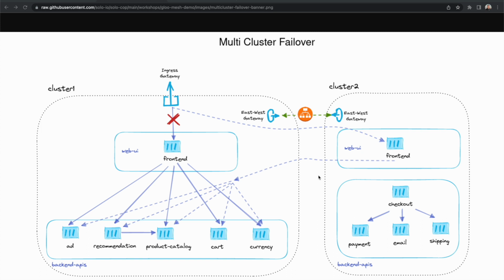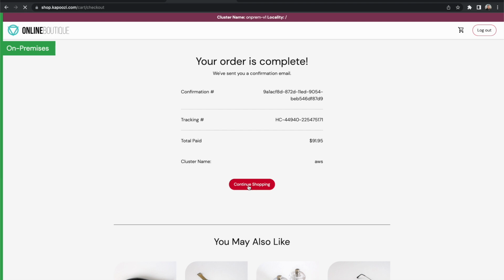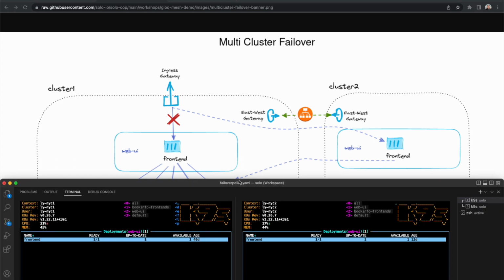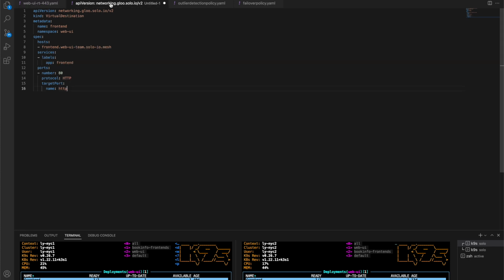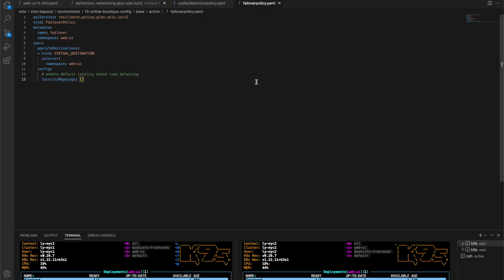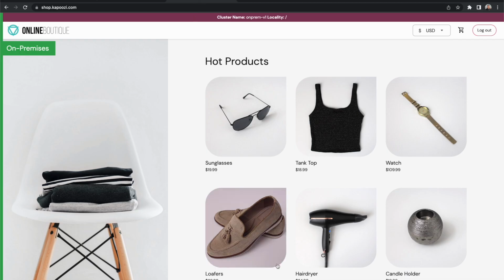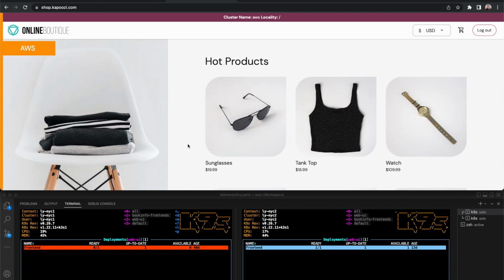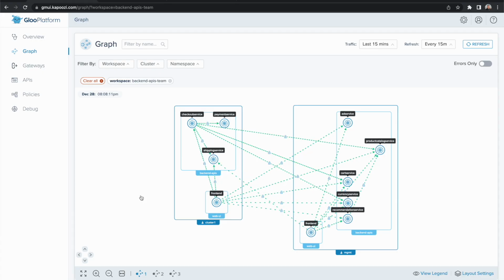Multi-cluster Failover Demo with Istio + Gloo Platform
This video demonstrates a failover scenario using Gloo Platform using the Online Boutique Store application